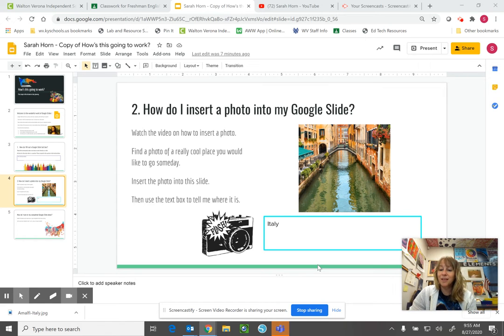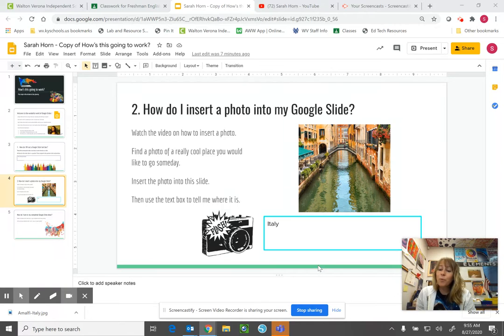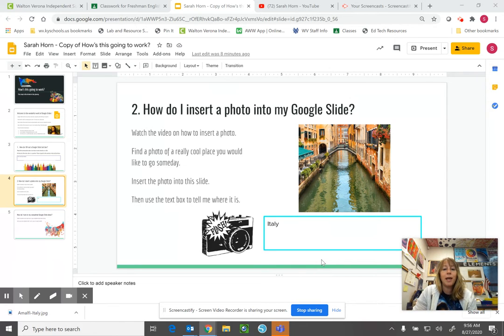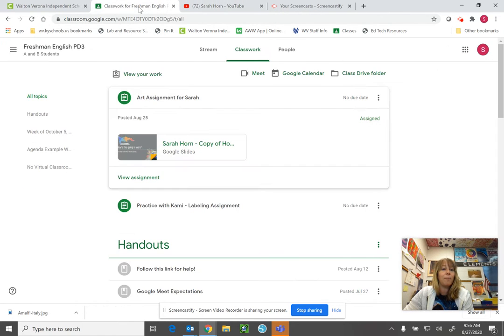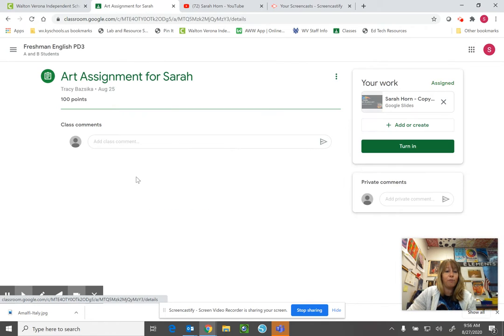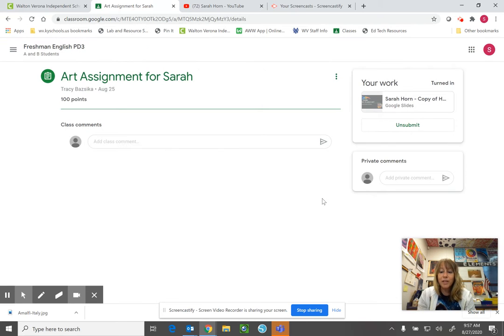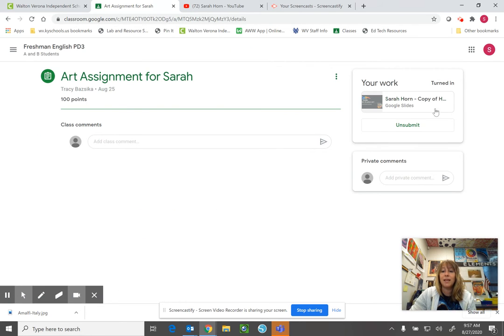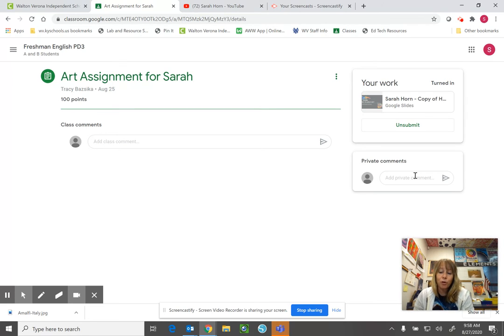How to turn in your completed Google Slides